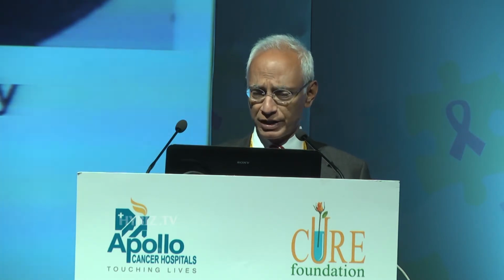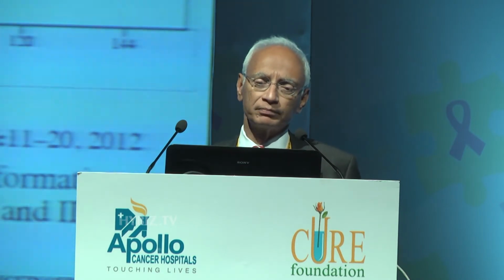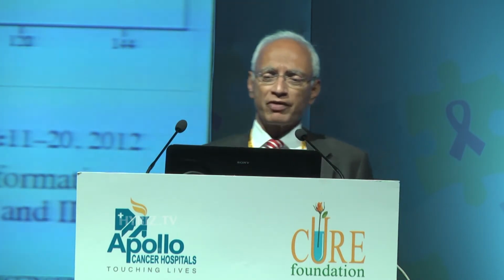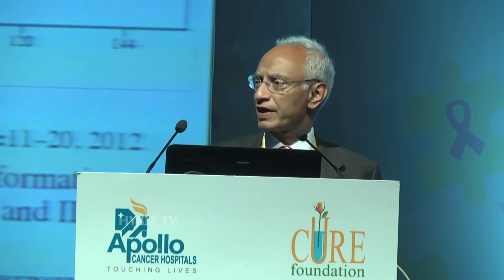Dr. Kenneth Ott San Diego At HICC Hyderabad - Hybiz.tv